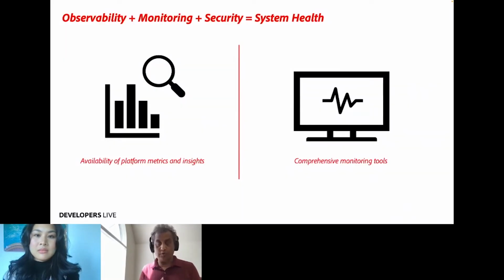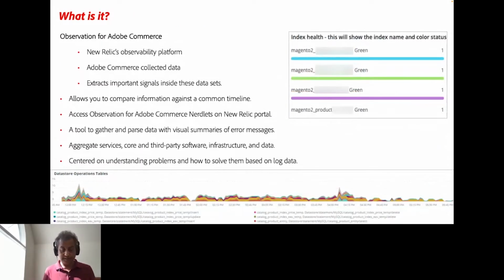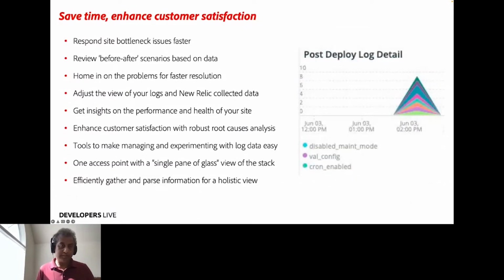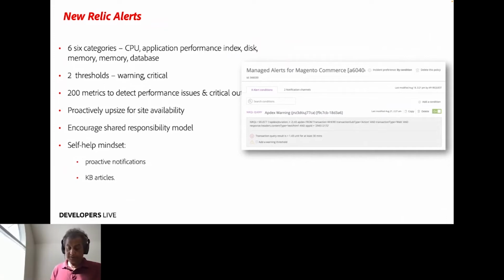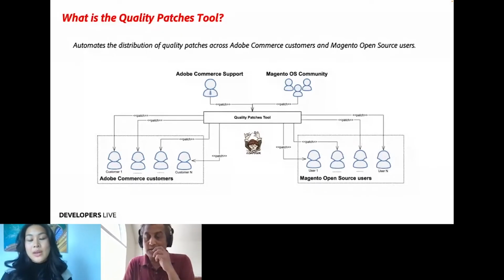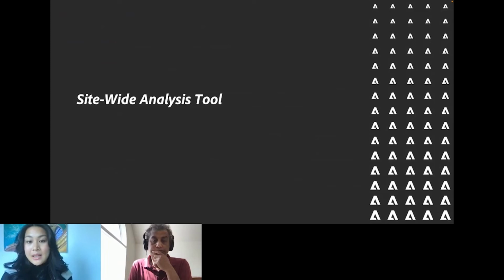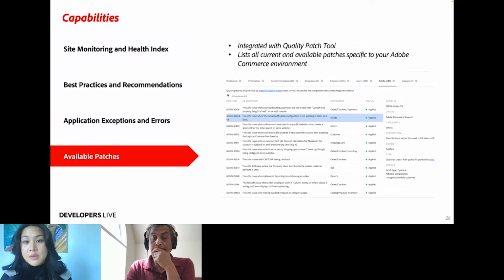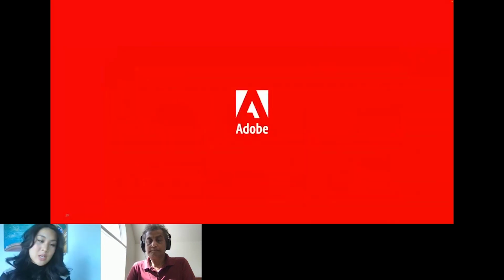Complete Visibility into the Health & Performance of your Commerce Platform | Adobe Developers Live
In this session you will learn about the tools available to monitor the health, security, and quality of the Adobe Commerce platform.